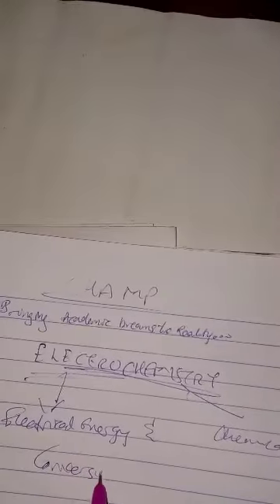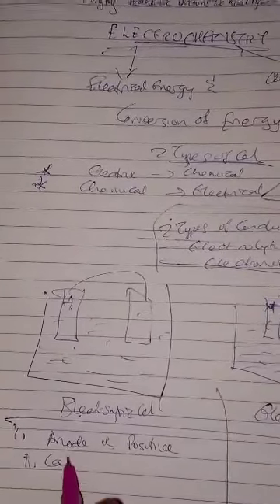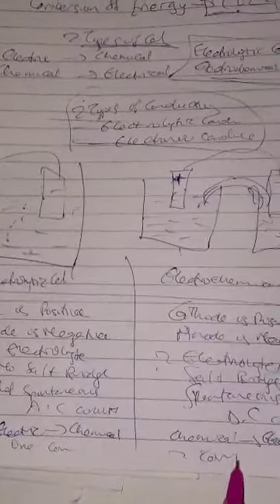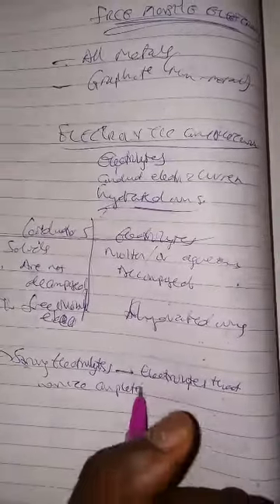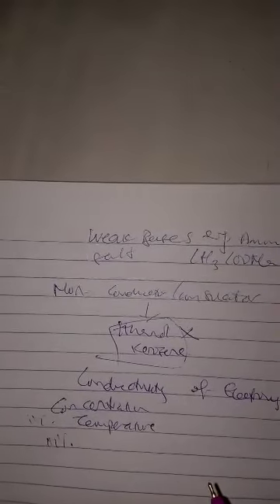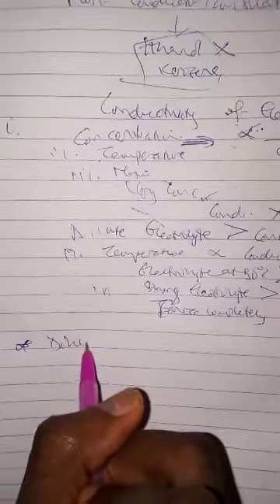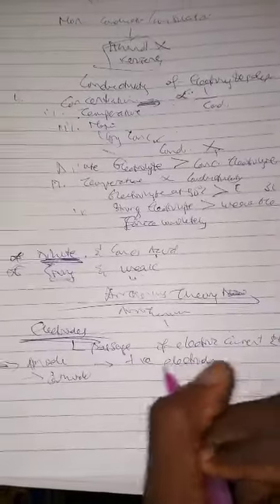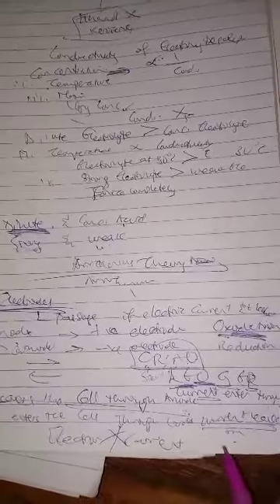CHAMP TEACHING SERIES - ELECTROCHEMISTRY I